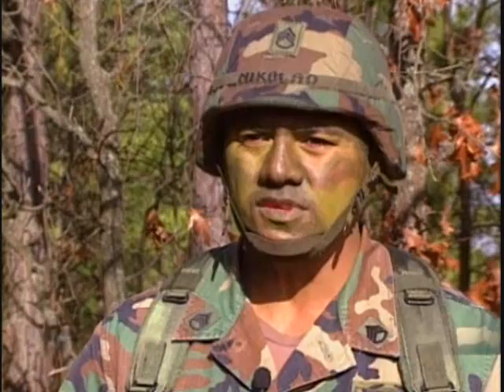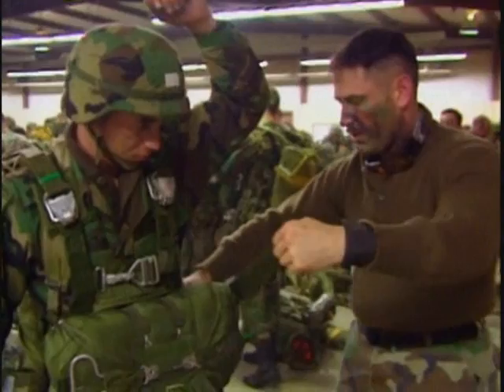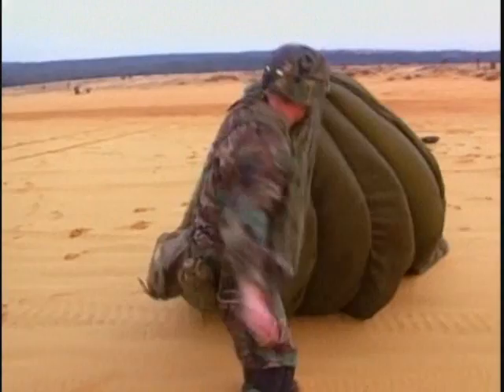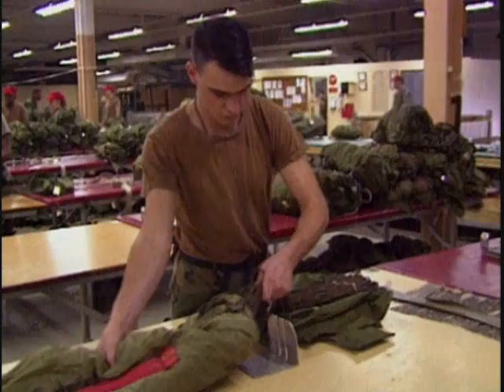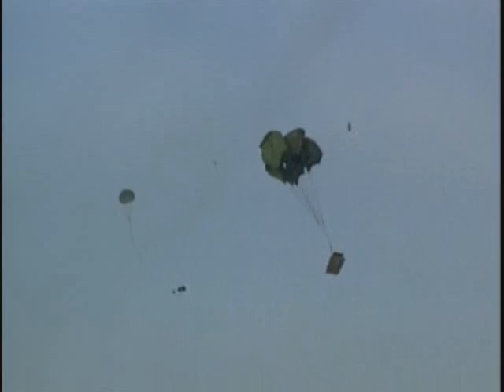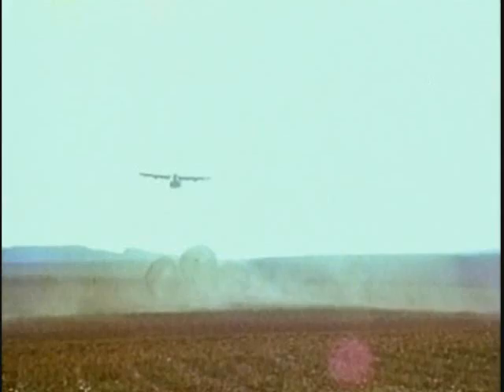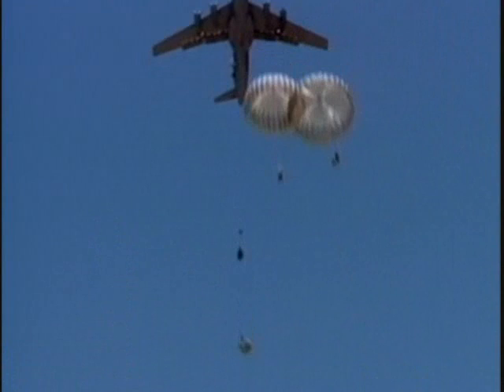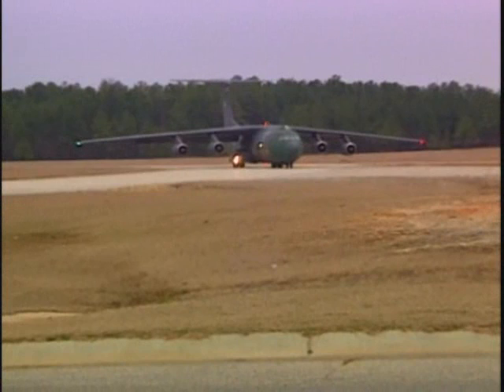Firepower - Airborne Assault (Part 2/3)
When military crises erupt around the globe, the US Army calls on its rapid reaction forces. The elite 82nd Airborne Division has been at the forefront of US military actions for more than half a century. The 82nd stands ready to go anywhere on the globe at a moments notice. Marvel as these courageous men parachute into the drop zone alongside the heavy equipment that supports them in battle.